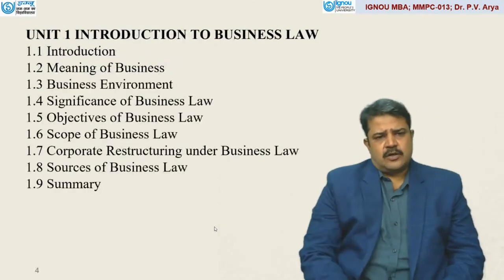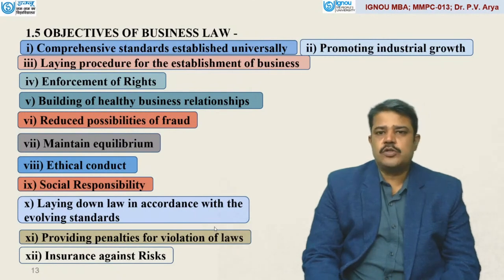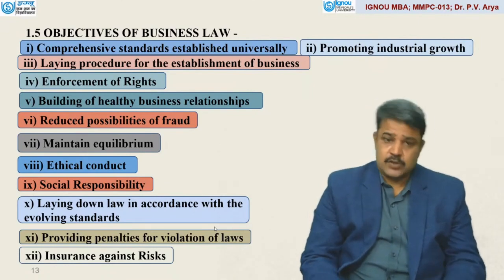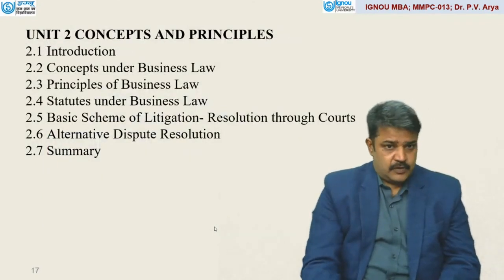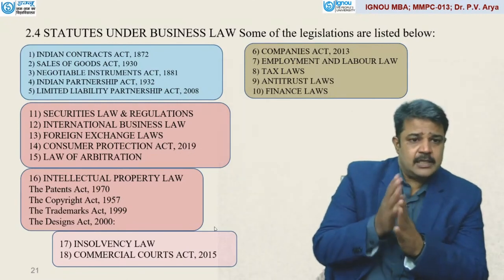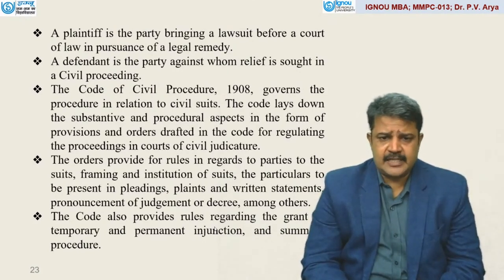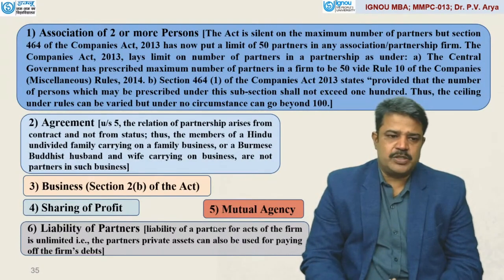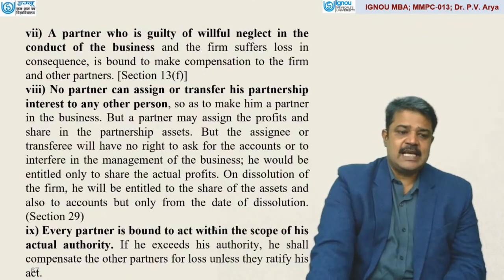Programme MBA Course Code MMPC 13 Business Law Session 1